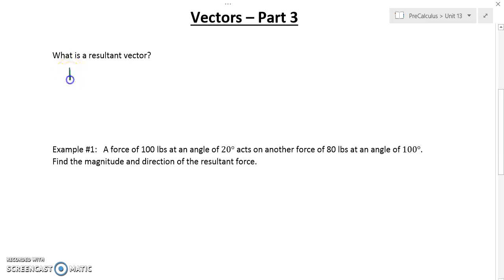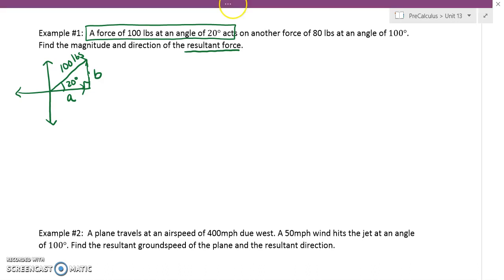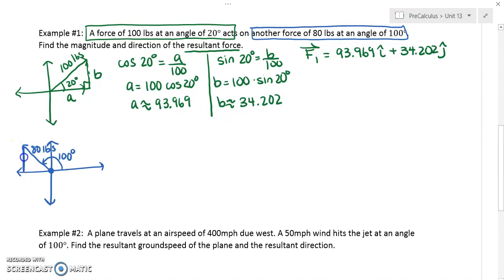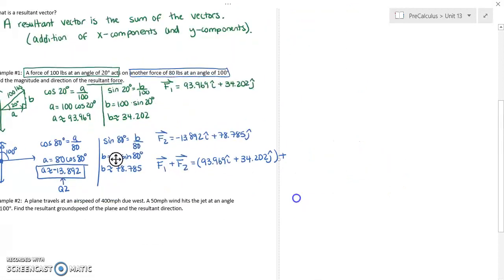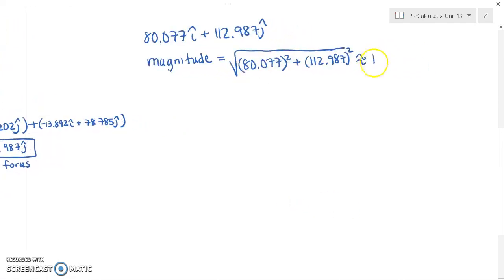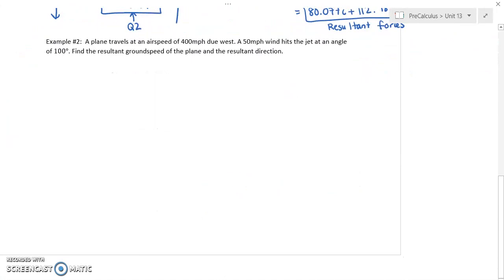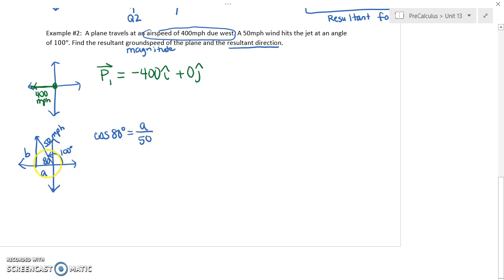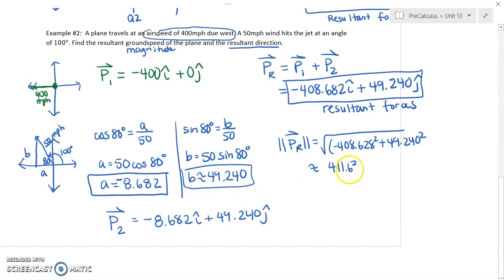Precalculus 13.1 Notes Vectors Part 3